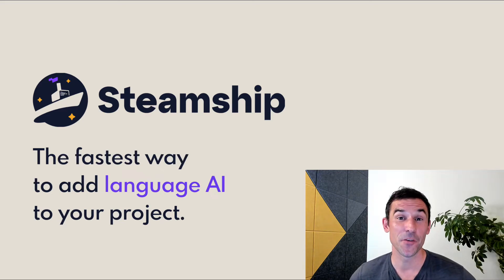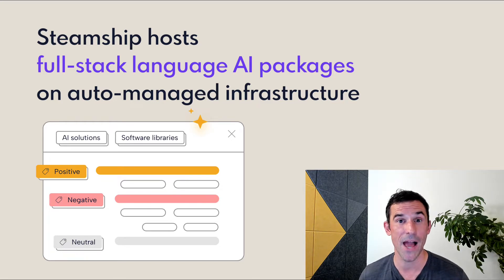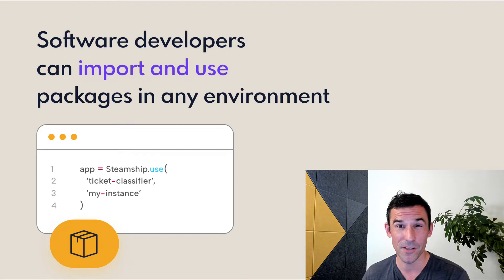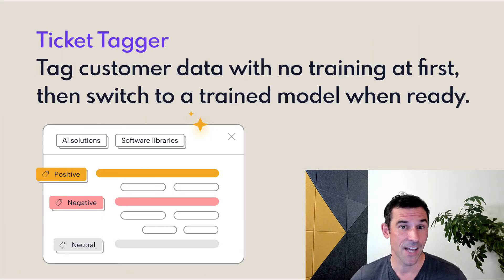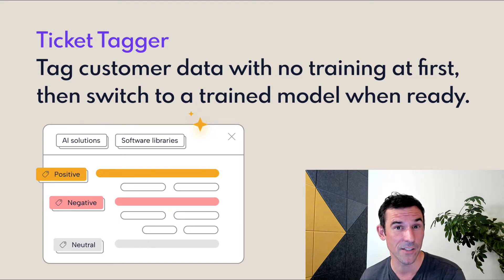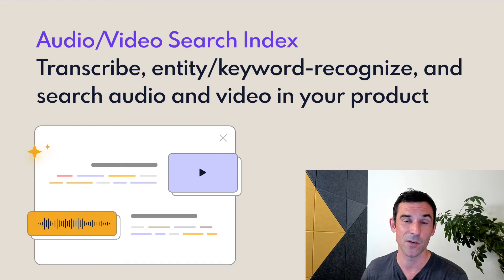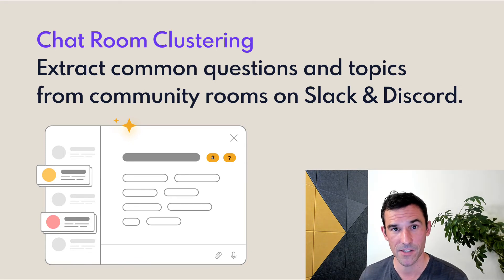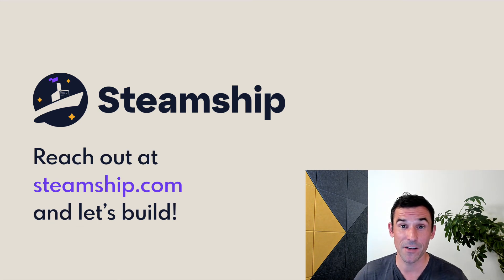Steamship Intro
A quick introduction to Steamship -- the fastest way to add language AI to your product.

Steamship lets developers build  full-stack language AI packages with everything included: data import, conversion, storage, training, inference, query, and business logic. We auto-manage their infrastructure in the cloud so you can use them in any software environment.

We're launching our SDK soon, and running a beta of three packages we've built on the platform today:
- A better ticket tagger. It starts off with no training requirements, but lets you add data and retrain when it's right for you.
- An audio/video search index. It lets you add content, transcribe it, and then query it for entities, topics, and sentiments.
- A community chat log reporting tool. It imports the Slack and Discord logs of community support channels and surfaces key topics, questions, and sentiments contained within them.